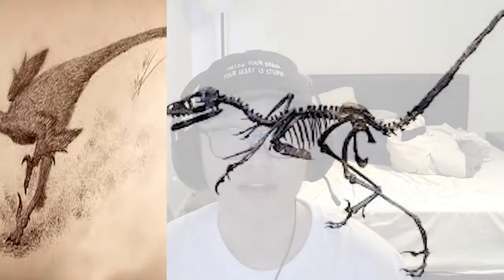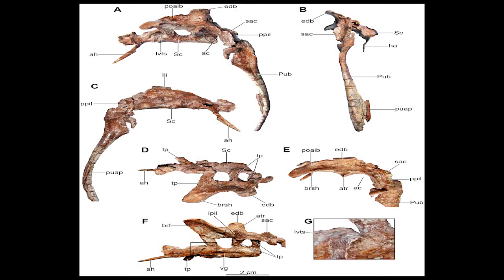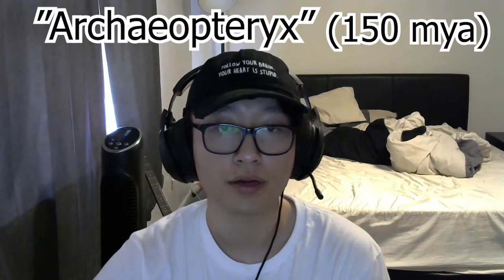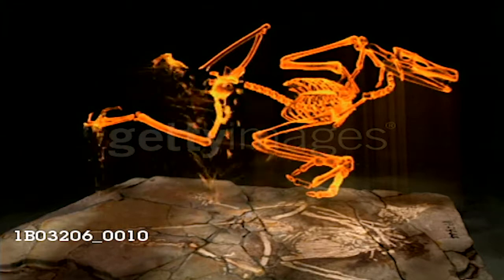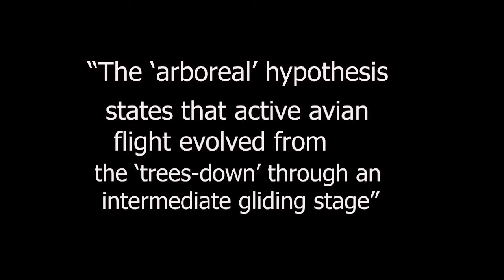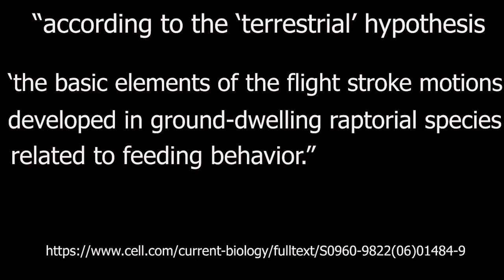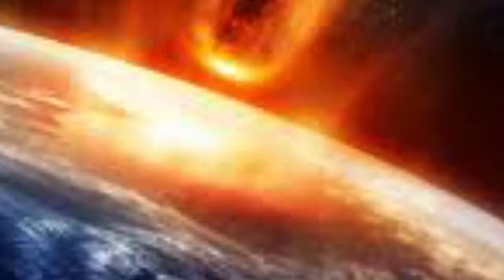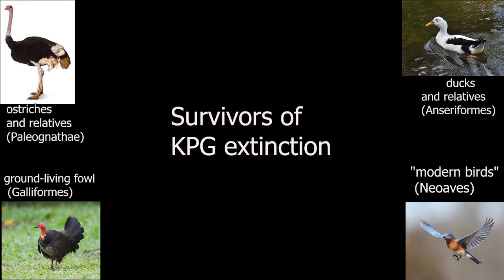Birds are actually dinosaurs | Youtube Science Communication Student Video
A video about (History of birds)
Youtube Science Communication is an online class where we learn about the history of life on earth and then make educational videos about it.